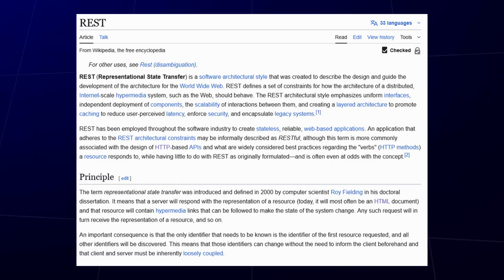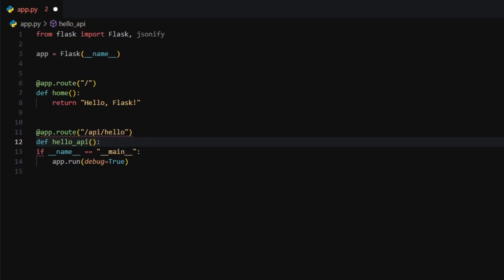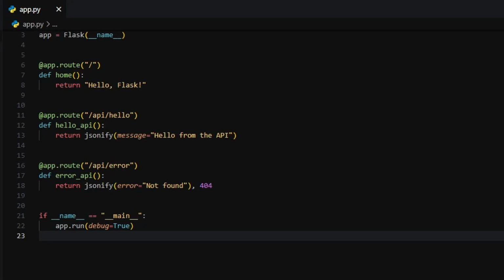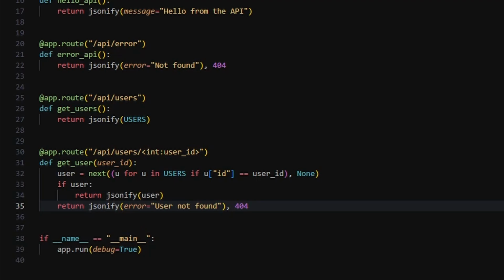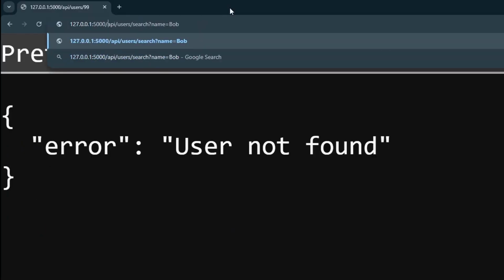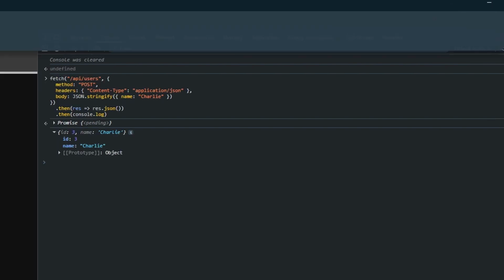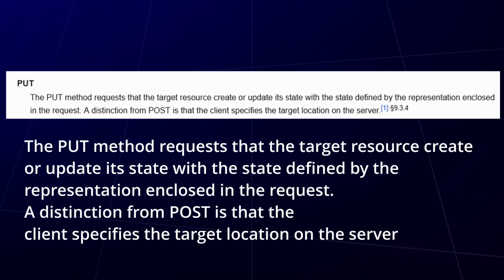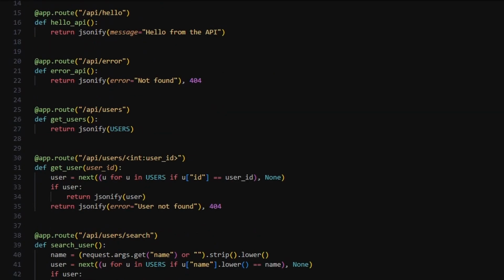Building REST APIs in Flask — Because JSON Never Sleeps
What happens when your Flask app stops sending HTML and starts talking in pure JSON?

Well… your frontend starts smiling.
Your code feels lighter.
And your brain? Slightly overclocked — but in a good way.

In this chill crash course, we’ll build a full REST API from scratch using Flask.
You’ll learn:

🔥 What REST really means (without the textbook headache)
💬 How to return JSON responses and status codes
🧩 Create endpoints for lists and single users
🔍 Filter results using query parameters
🧠 Add new data with POST requests
💪 Plus a challenge: implement PUT and DELETE to complete your CRUD set

Whether you’re powering a frontend or just tired of returning templates for everything — this one’s for you.

👇 Drop your version of the API in the comments — let’s see what you build.